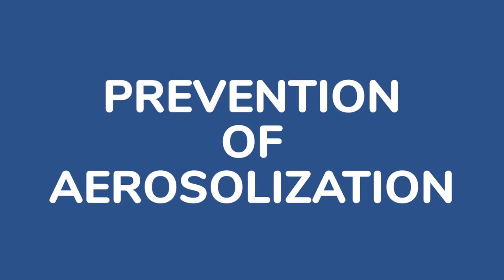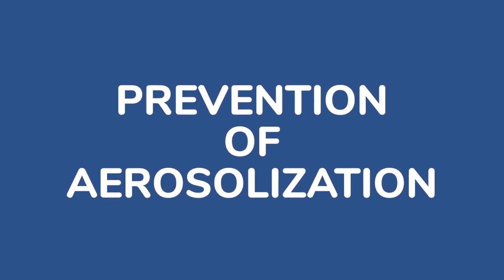COVID-19 and Surgical Smoke